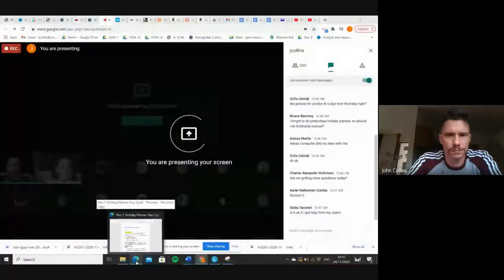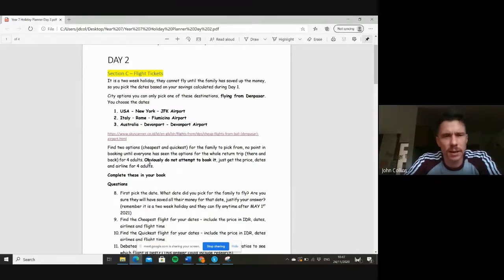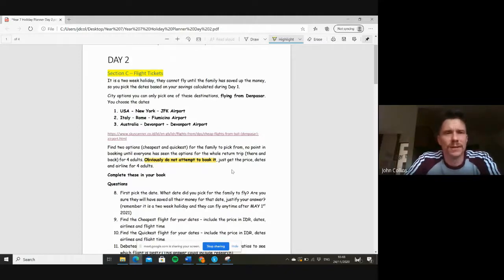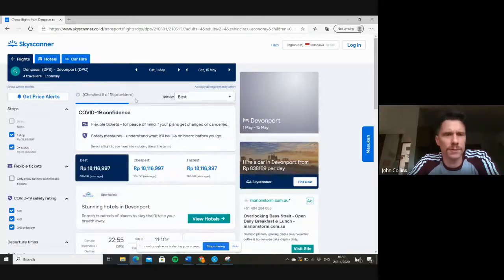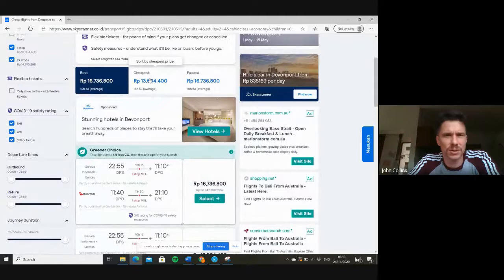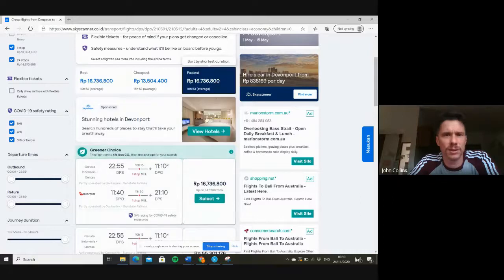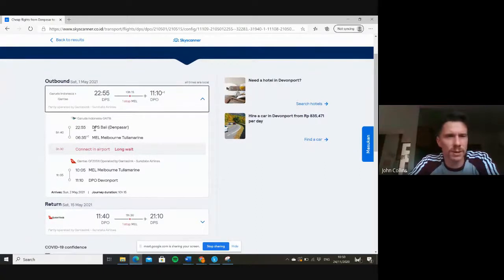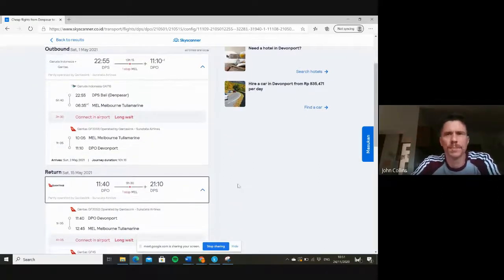Year 7 - Project Questions and Answers from DAY 2 Section C